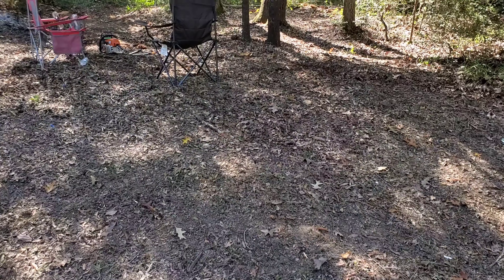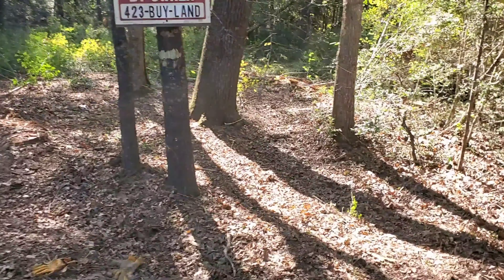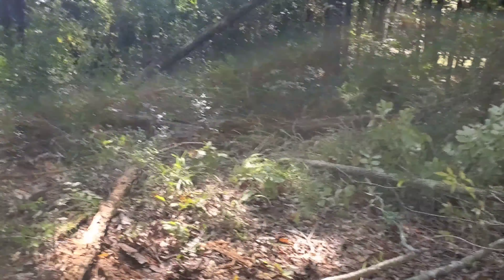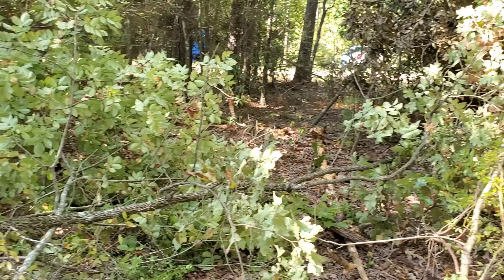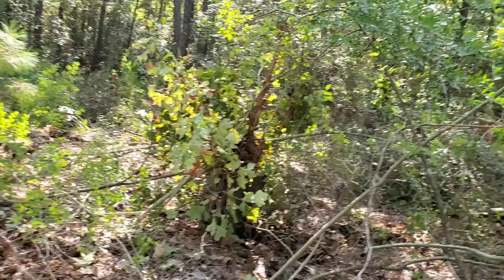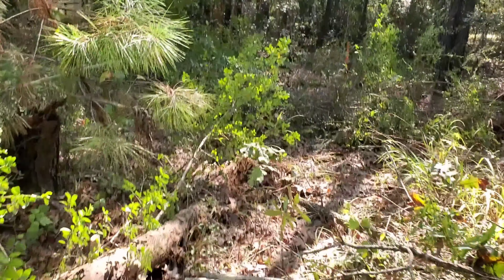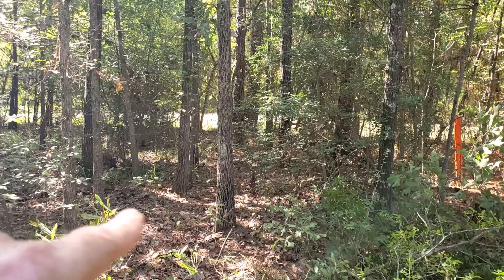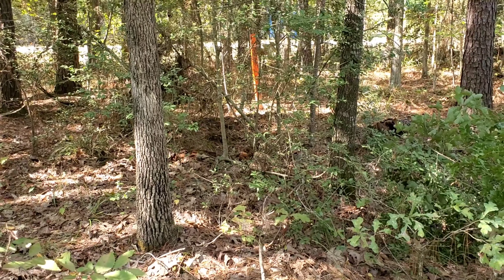• SOLD • Lot 164 *1/2 WAY DONE! $8500